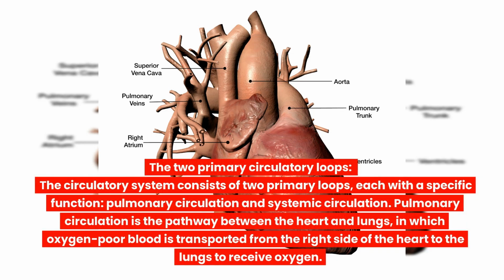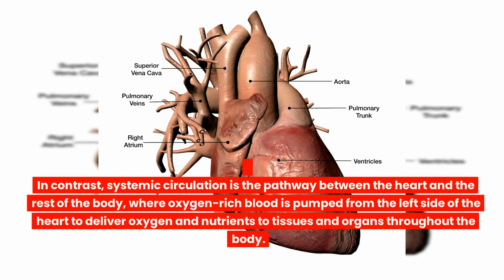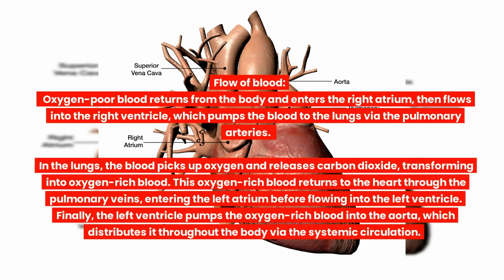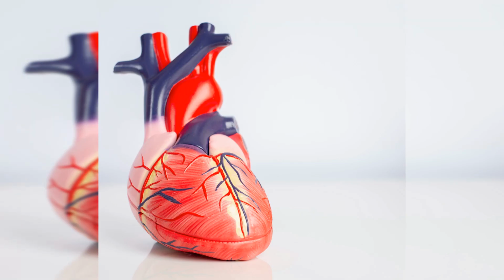Intro to the Cardiovascular System | Part 1 for Medical Students | MD Talk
In this 8-minute foundational lesson, MD Talk breaks down the core structure and function of the cardiovascular system—covering the heart, blood vessels, and circulation pathways. Designed for medical students and aspiring healthcare professionals, this is Part 1 of our structured cardiovascular series.

Perfect for review, lecture support, or first-time learners.